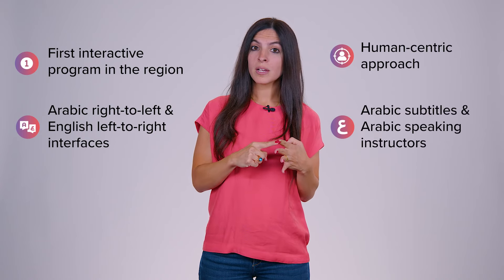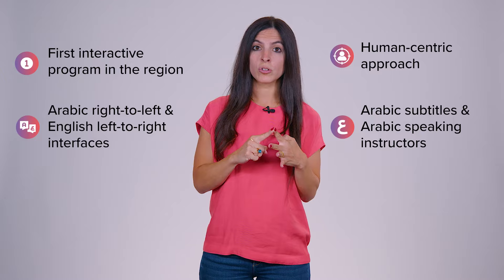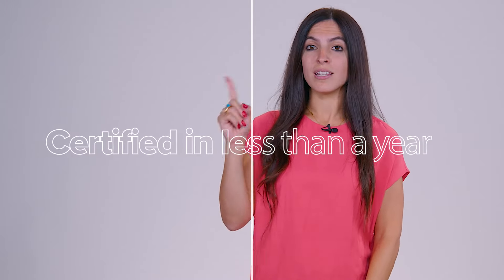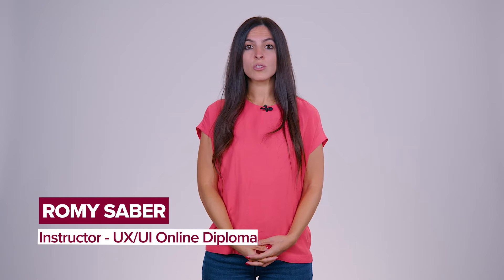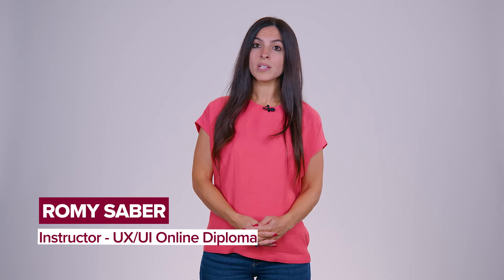Check out Why AUB’s UX/UI Online Diploma Stands Out!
Step into the world of User Experience (UX) and User Interface (UI) design through our comprehensive UX/UI Professional Diploma.

This program is built on the solid foundation of ‘human centric design' principles, offering skill-focused training that spans from in-depth user research to the crafting of sitemaps and wireframes.

Benefit from an engaging program that combines self-paced online modules with interactive live sessions led by regional industry experts. Join us today!